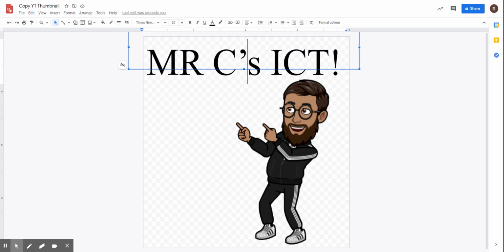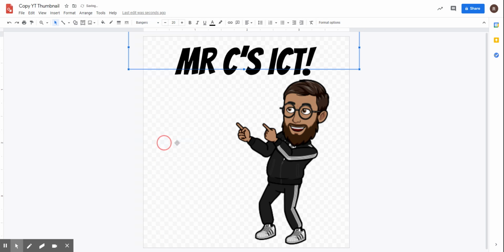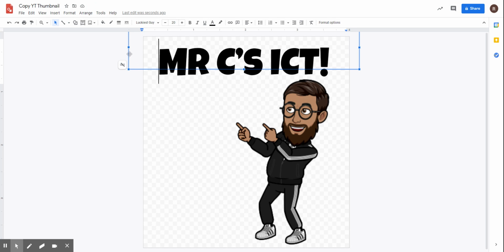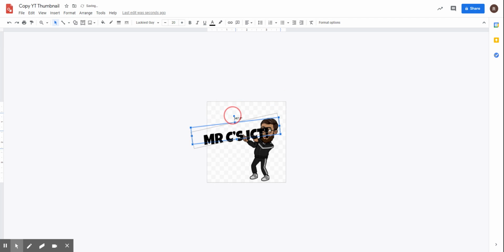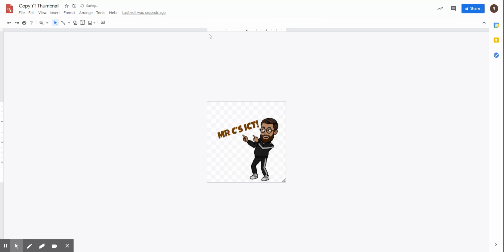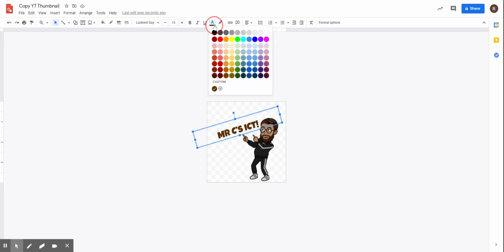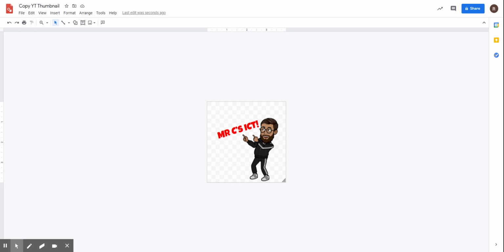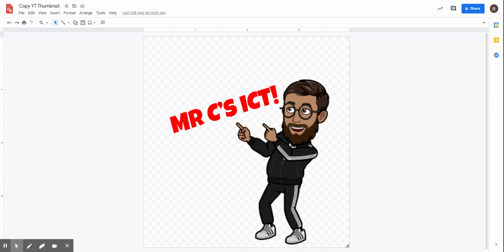Thinking about changing font styles and colours for our logo